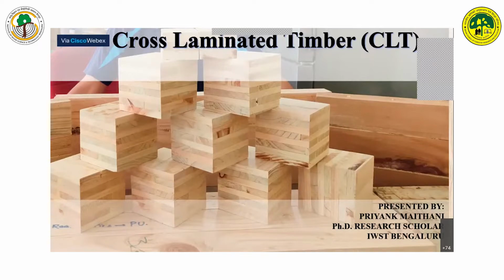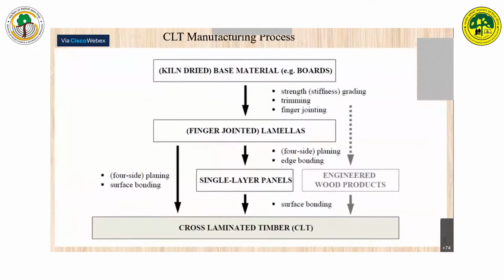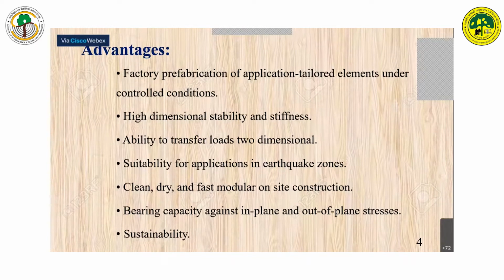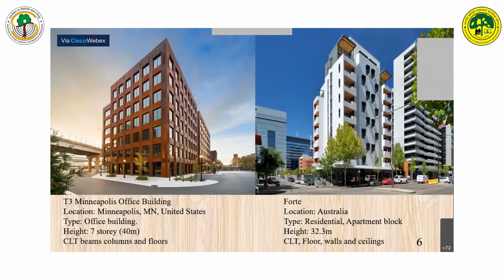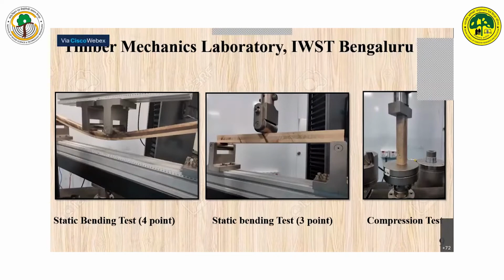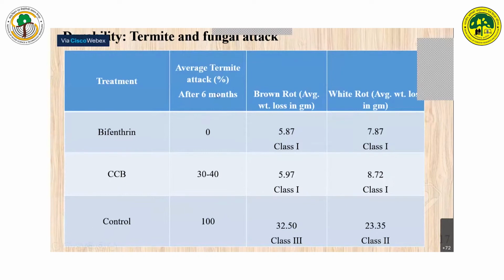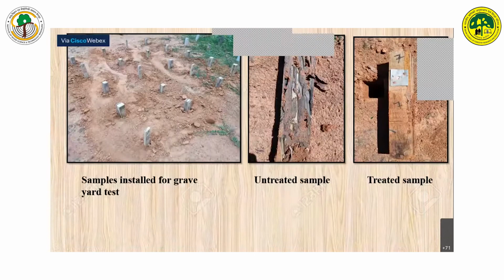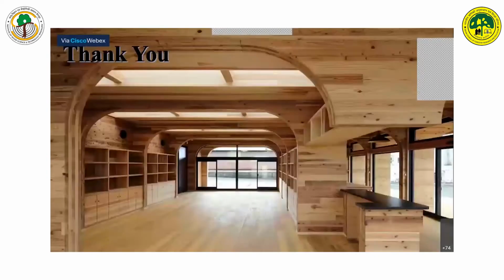Presentation on, ‘Cross Laminated Timber’ by Mr. Priyank Maithani